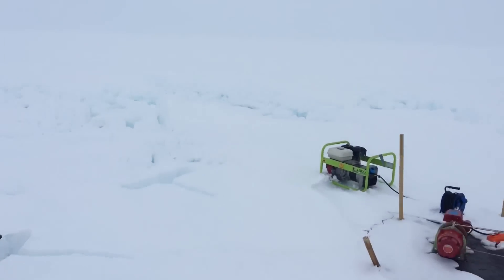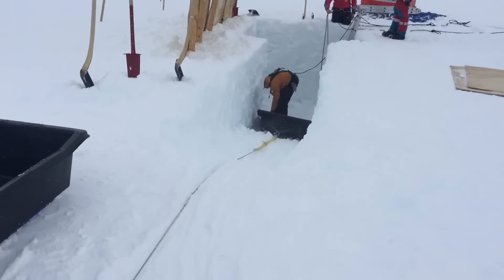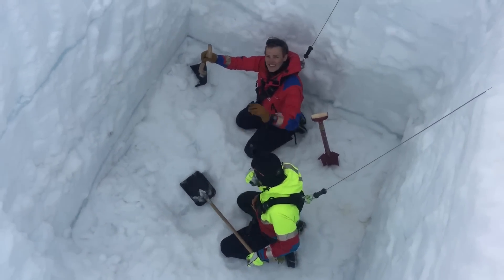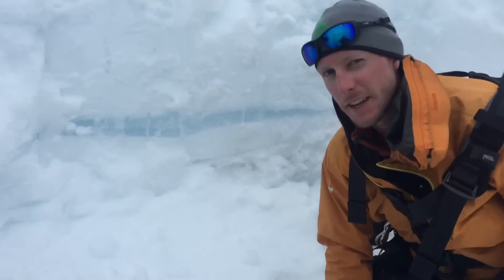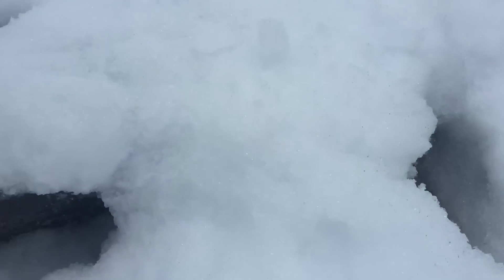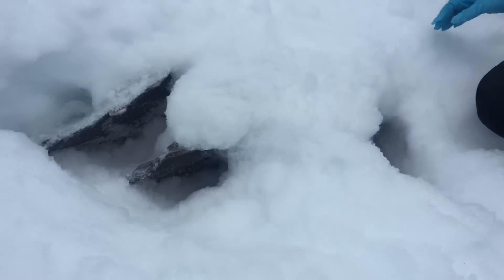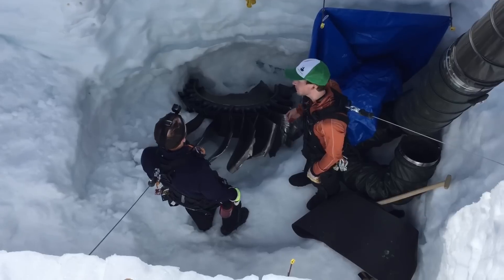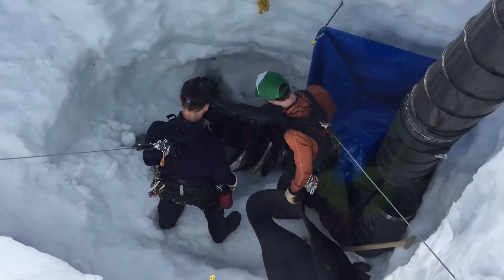AIRBUS A380 F-HPJ Greenland Fan Hub Recovery by GEUS / BEA (June 2019)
Accident to the Airbus A380 registered F-HPJE and operated by Air France on 30/09/2017 en route over Greenland.

The recovery of the fan hub took place June 29-30, 2019 after 20 months and 4 phases of complex aerial and ground search operations to locate the various elements from the engine.

See below for additional technical information on phases 1, 2 (BEA technical report) and 4 (GEUS and ONERA statements).

- The recovered part will be examined in Engine Alliance facilities under BEA supervision.

- Results and conclusions will be presented in the final BEA Report to be released at a later date.